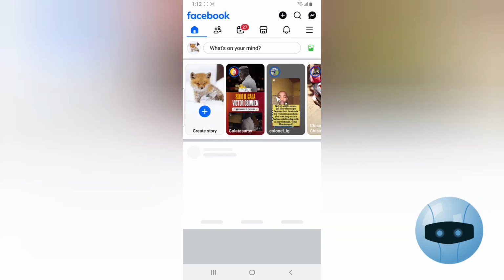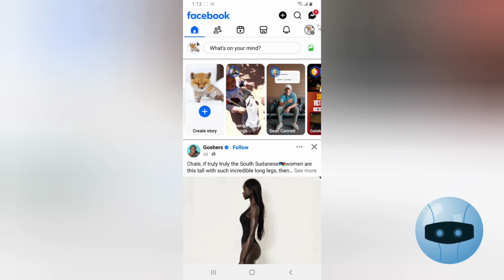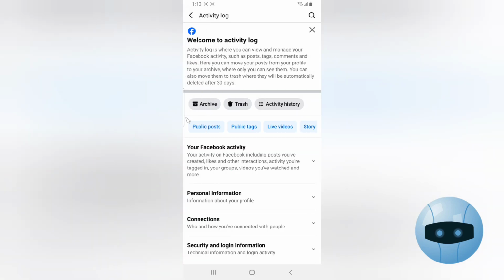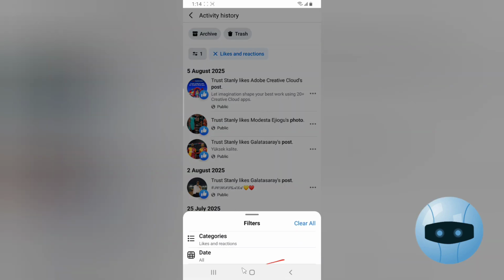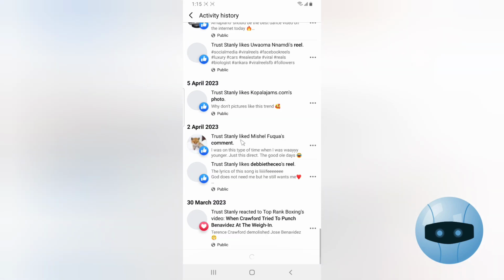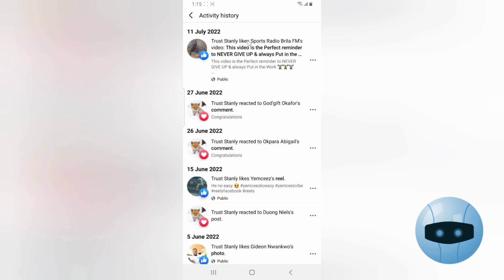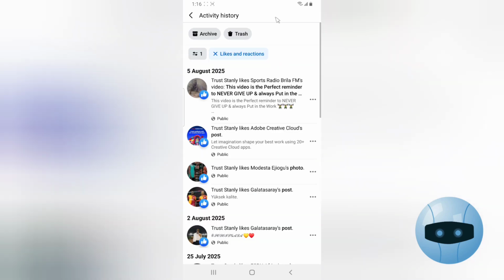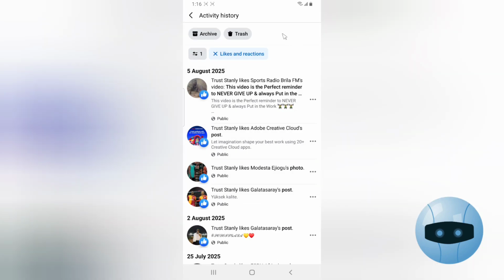How To See Old Liked Post On Facebook (Step-by-Step Tutorial)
Are you trying to find that one post you liked on Facebook months or even years ago? In this video, I’ll show you exactly how to see old liked posts on Facebook using both the mobile app and desktop versions. Whether you're looking for a photo, video, or status you interacted with before, this guide will walk you through Facebook's activity log and filters so you can easily locate all your past liked posts.

✅ What You’ll Learn:

How to access your Facebook Activity Log

Filter your likes and reactions

Find specific old posts you liked

Tips to organize your Facebook history better